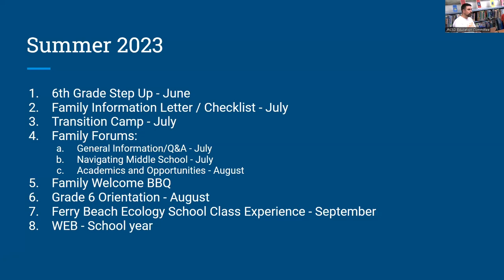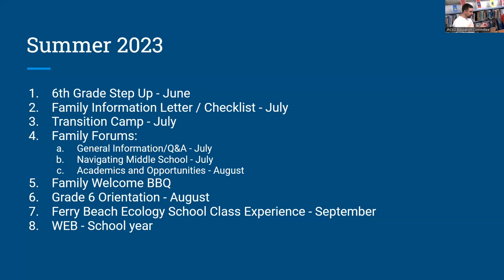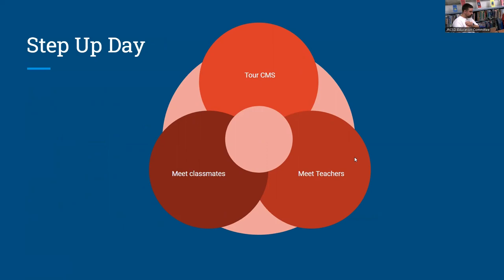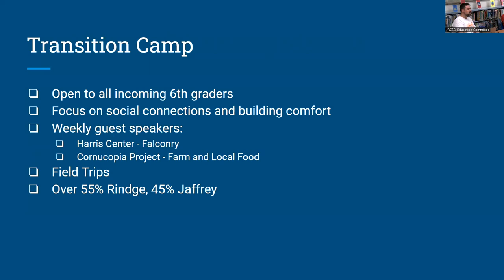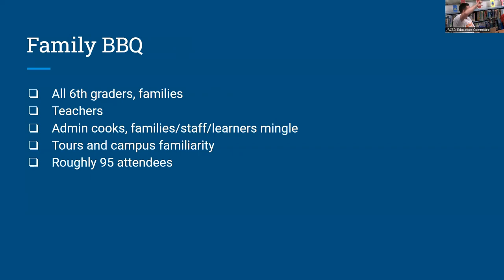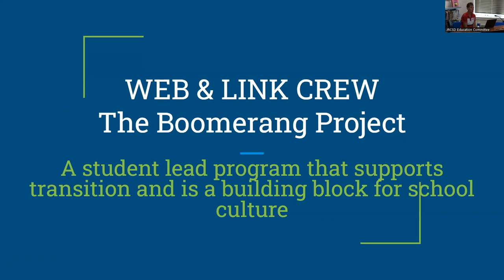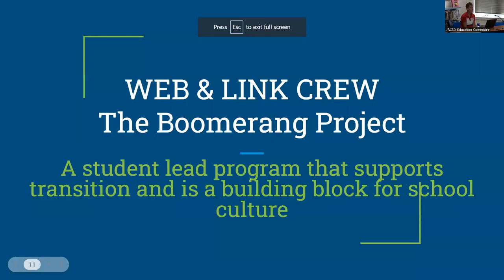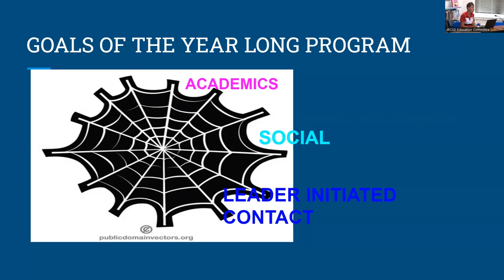JRCSD Education Committee - August 17, 2023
A copy of the presentation for this meeting can be found